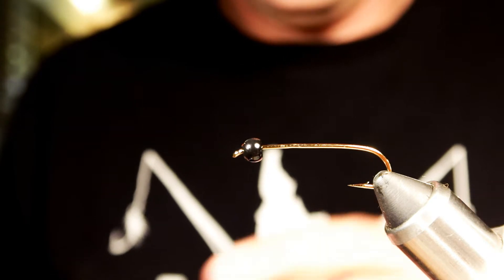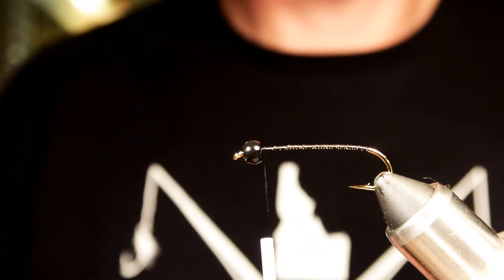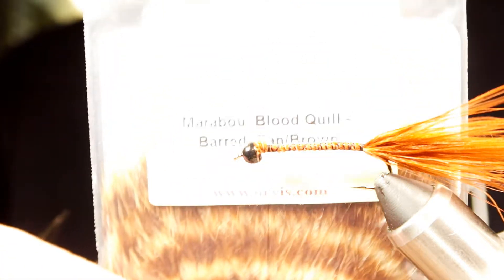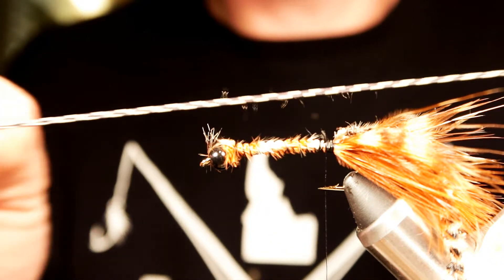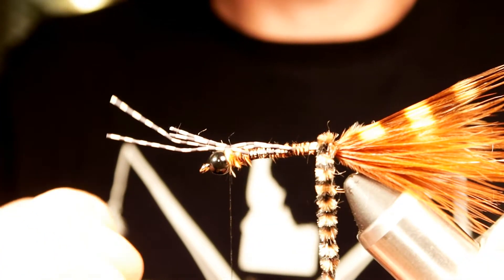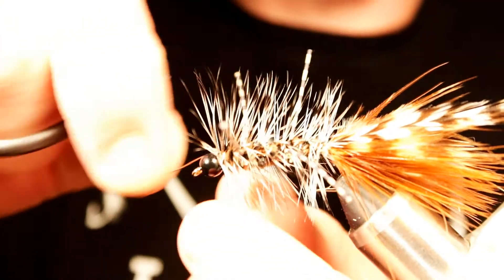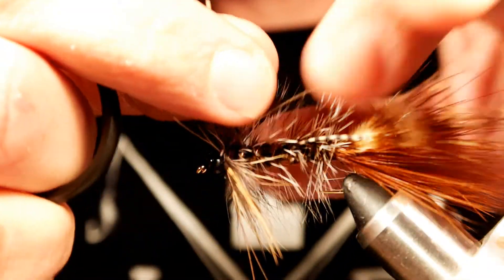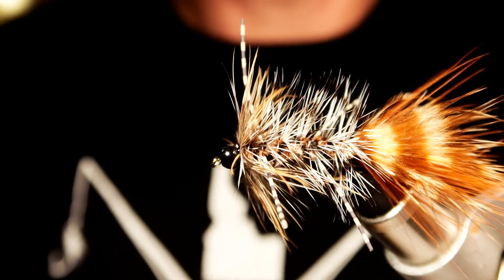Wooly bugger rubber legs - how to tie tutorial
A few tips on tying up a wooly bugger using rubber legs.
For this fly:
#6 3X long streamer hook
3/16 black tungsten bead
6/0 black Uni-thread
Grizzly saddle hackle